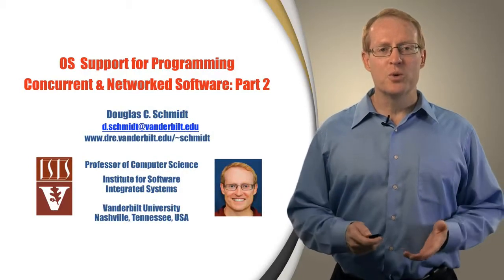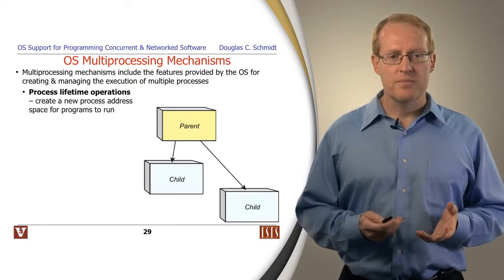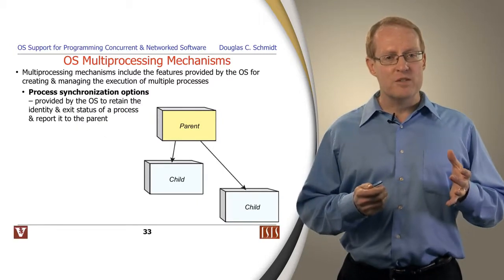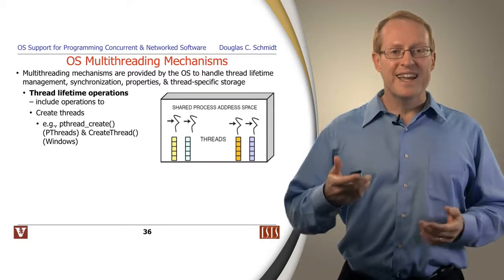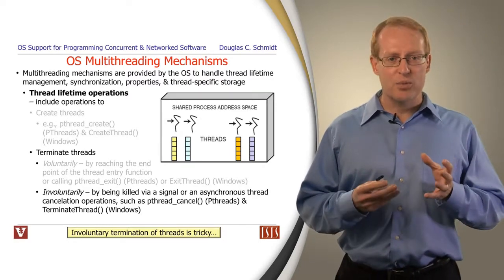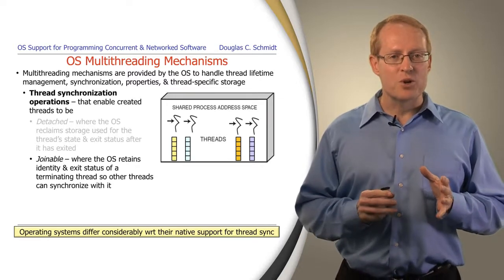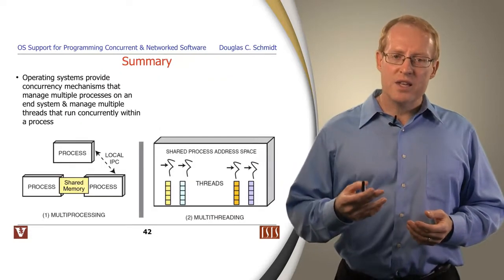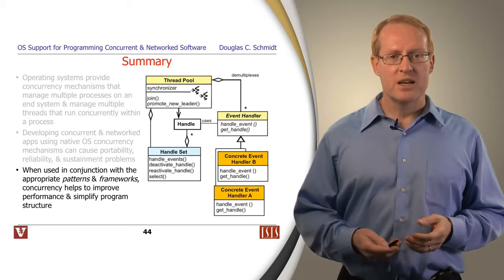OS Support for Concurrent and Networked Software (Part 2)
This video presents an overview of operating system mechanisms available to implement concurrent apps that process multiple requests simultaneously via multi-processing and/or multi-threading.